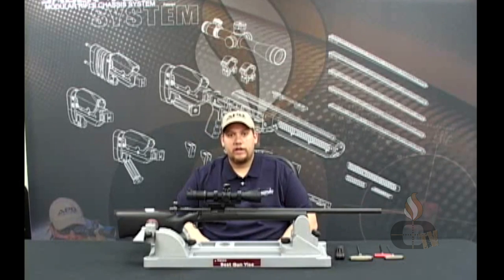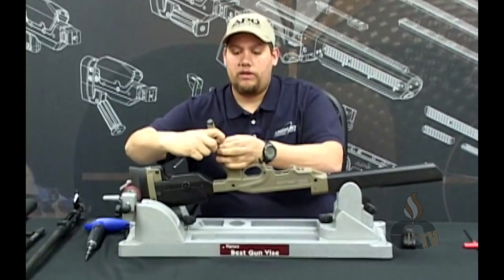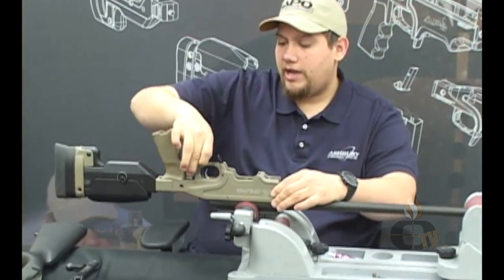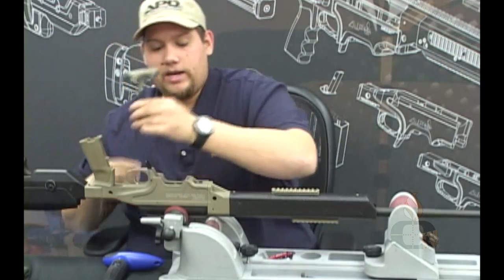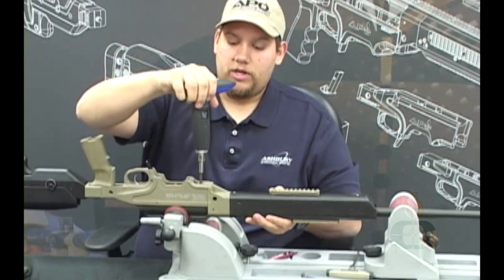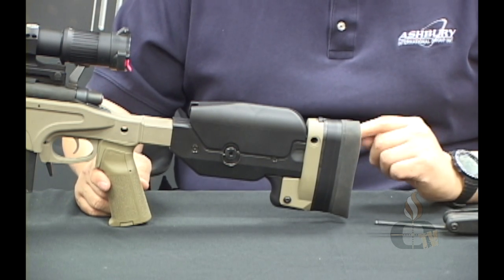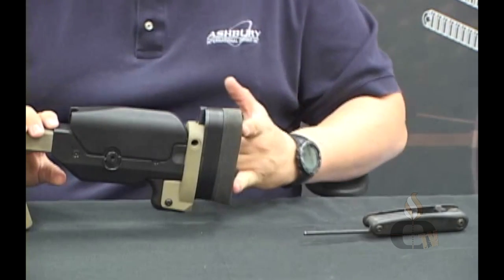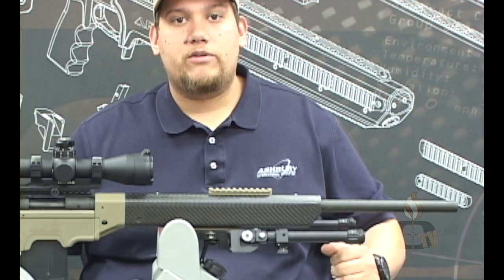SABER®-FORSST® MOD-0 install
Installing the Remington model 700 short action into the SABER-FORSST MOD-0 modular rifle chassis